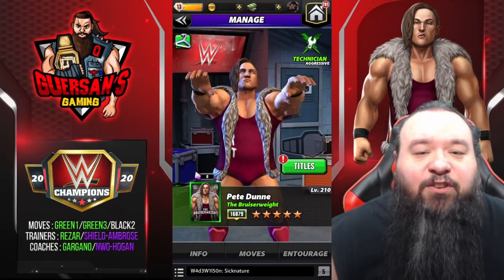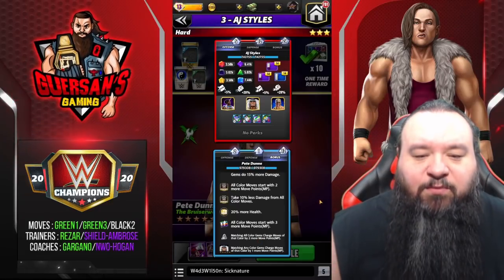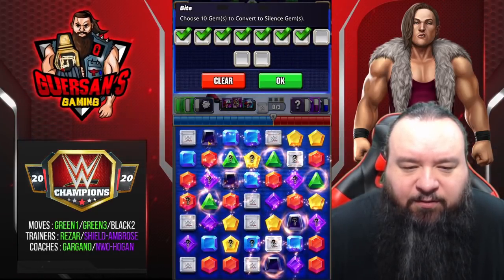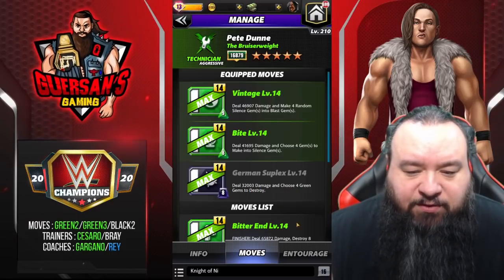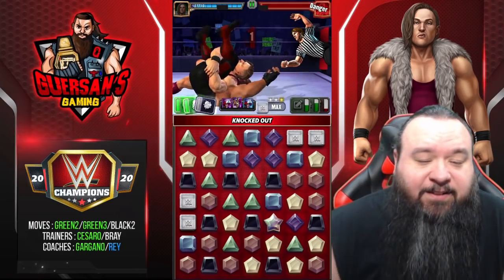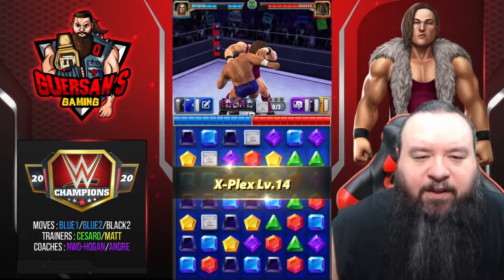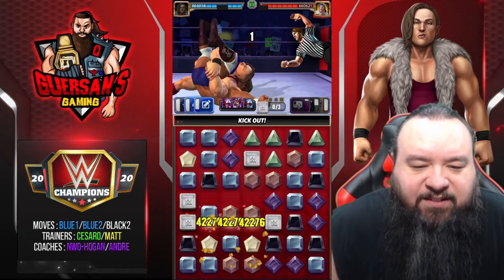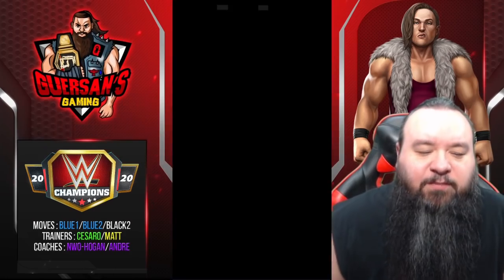Character Preview: Pete Dunne "The Bruiserweight" 5SB Gameplay ! / WWE Champions 😺